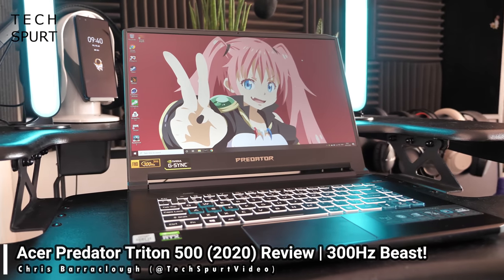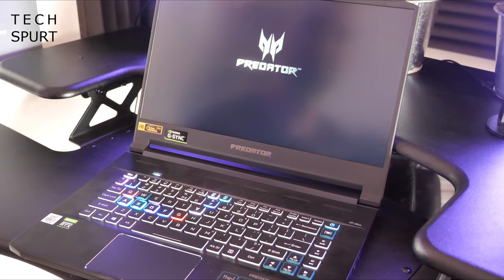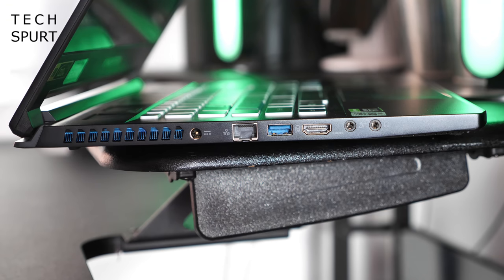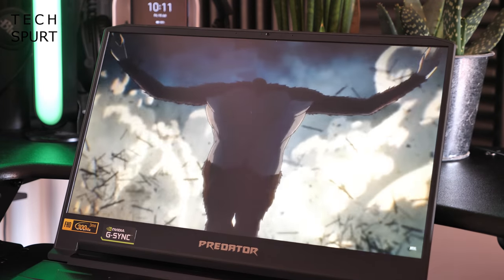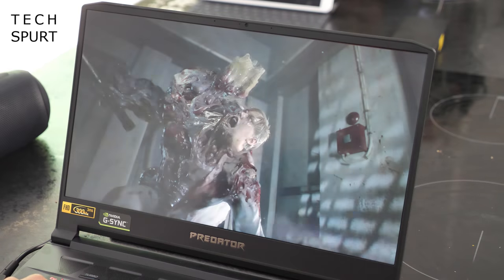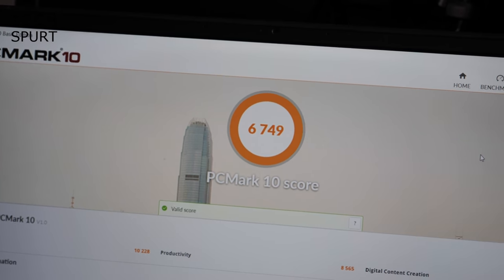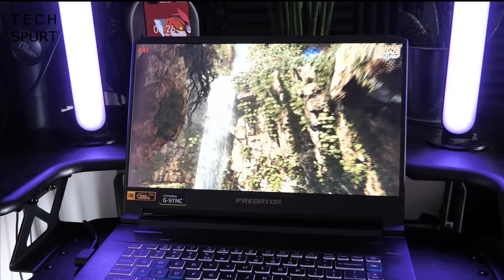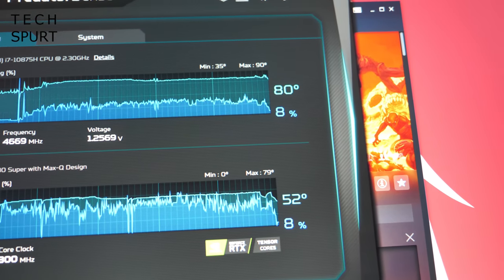Acer Predator Triton 500 (2020) Review | 300Hz, RTX 2080 Super Beast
Review of Acer's Predator Triton 500 gaming laptop, updated for 2020 with an RTX 2080 Super GPU, 10th generation Intel Core i7 H-Series chipset and 300Hz display. Forget an unboxing, here's a full review after a week of testing the Triton 500's chops with a games onslaught, plus benchmark for good measure.

Acer's 15-inch laptop is one of the beefiest around the £2500 price point thanks to its 2080 Super smarts and that powerful Intel platform. The specs are best in class, while the FHD IPS display impresses with accurate colours and sharp contrast. That 300Hz panel is one of few to be found on a gaming laptop in 2020, and it's certainly a match for those meaty components.

I've reviewed quite a few of Acer's gamer notebooks and certainly the cheaper Helios 300 and those Nitro options offer strong value for cash. But if you have a bit of extra money and want the best performance around, with a next-gen screen to match, the Predator Triton 500 2020 edition is definitely a worthy choice.